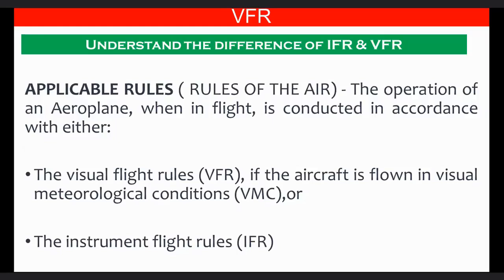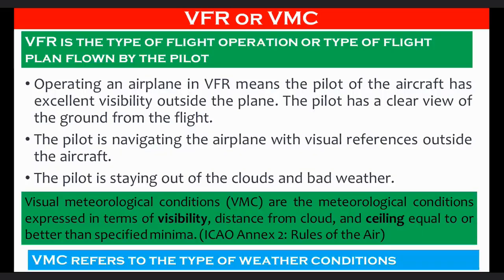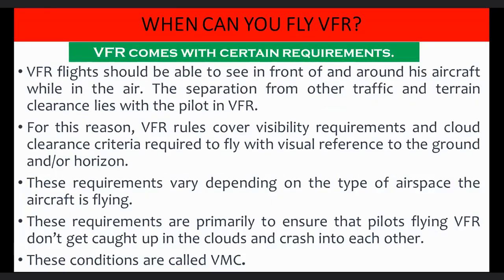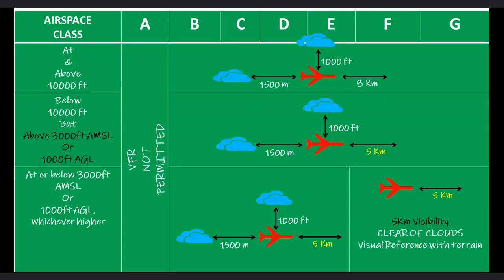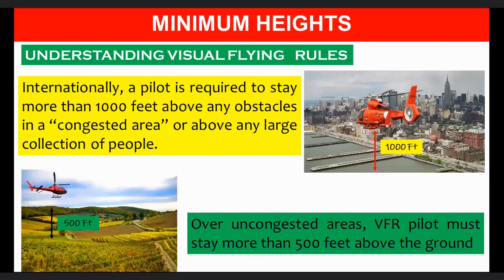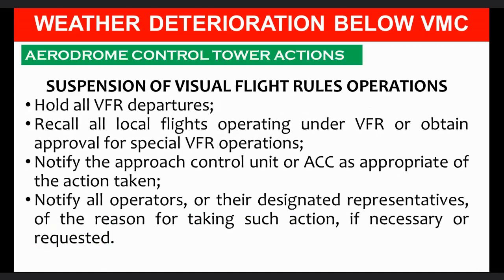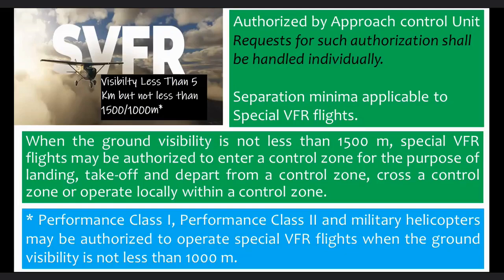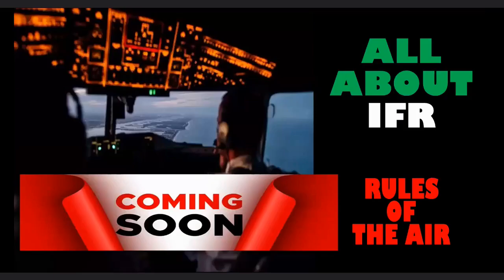VISUAL FLIGHT RULES |VFR| VMC | SPECIAL VFR | VISUAL CLIMB DESCENT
Visual flight rules (VFR) are the  most important piece of piloting an aircraft. VFR are simply a set of regulations that an aircraft can operate in clear visual conditions such as sunny, clear days. As a pilot, the ability to memorize these protocols and execute them with grace will be your main objective.
During emergency many a time IFR flights carries out visual landings in order to save critical time.
In this video you will learn more about the VFR regulations.